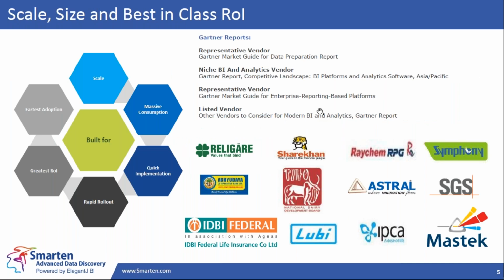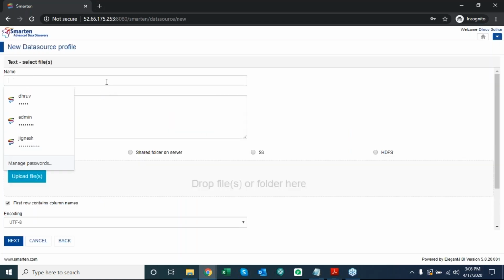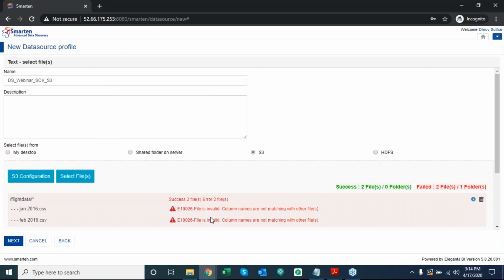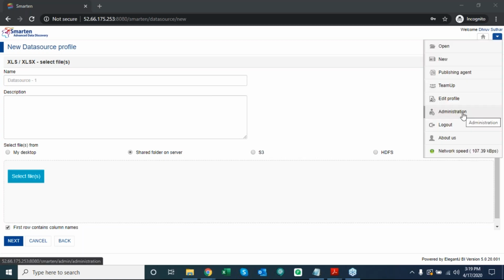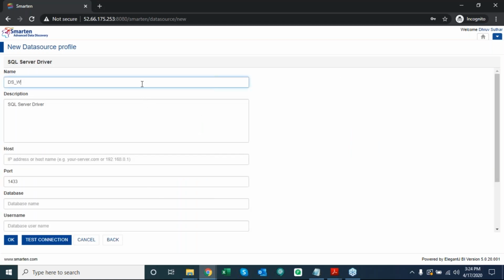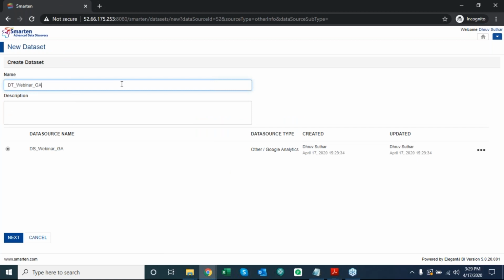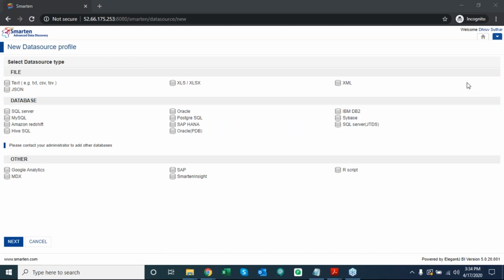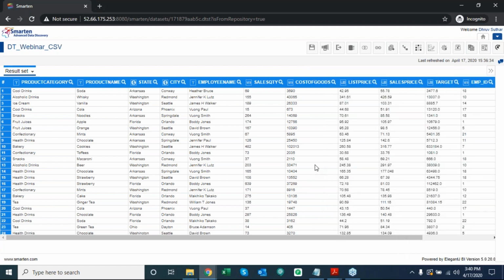Smarten - Self-Serve Data Preparation – Various Data Sources and Data types:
This video will cover below points:
1. Create Data Source: Database, Text File, XLS/XLSX, XML, JSON, Google Analytics, R Script, Smarten Insight etc.
2. Data Source Management: Edit, Delete, Access Rights, Copy etc.
3. Data Types in Dataset: Transform datatypes.

for more details.